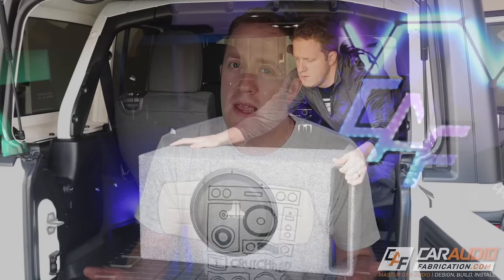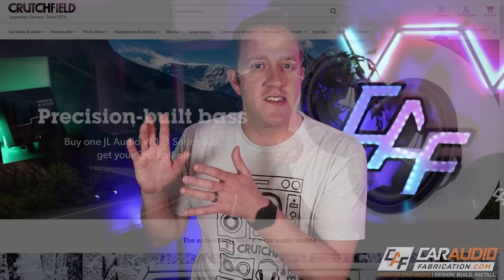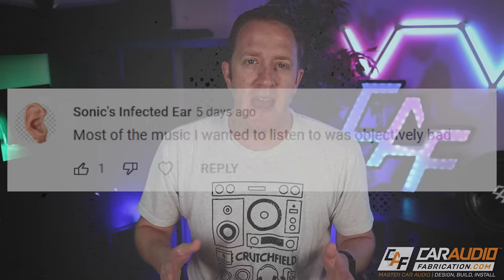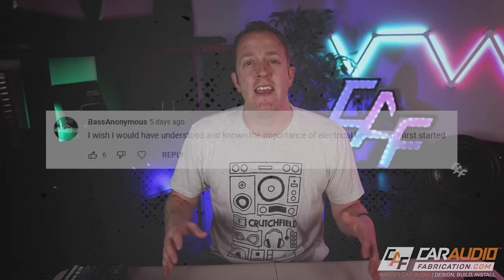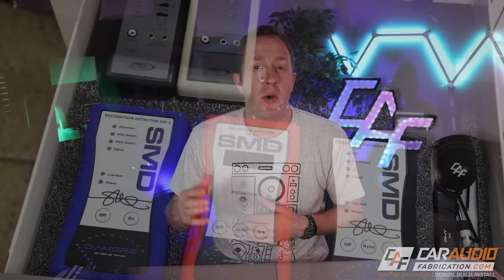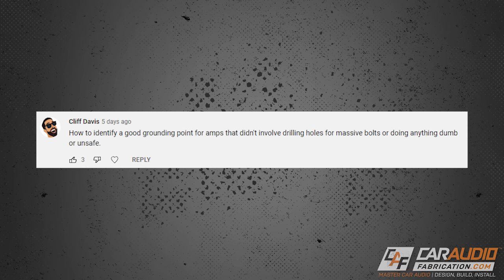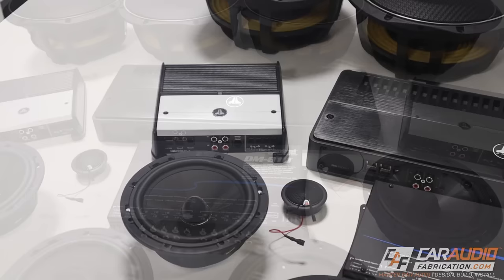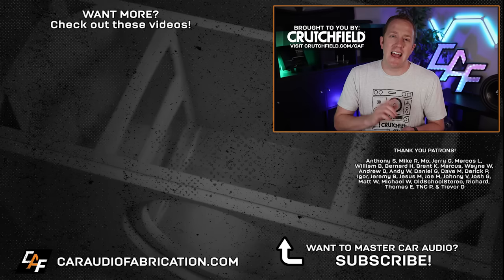My Car Audio System SOUNDS AMAZING now that I know THIS!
There's no shame in being new to car audio, but what are some important lessons we wish we would have known sooner that can help us get better sound quality and performance? Let's dive in with 10 car audio things I wish I would have known when I got started!

🔊 Today's vehicles are packed with technology! What integration parts are needed to upgrade your vehicle? Find out with Crutchfield's vehicle selector tool!